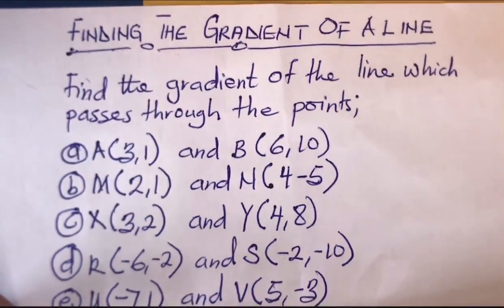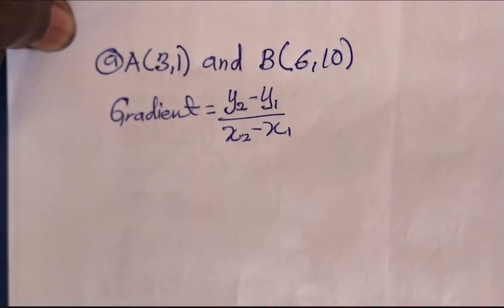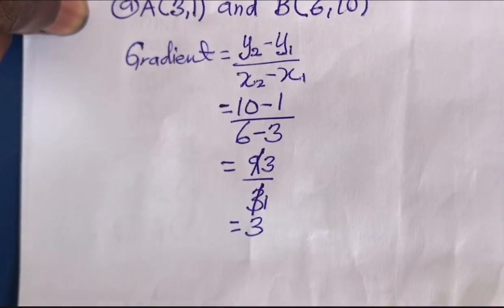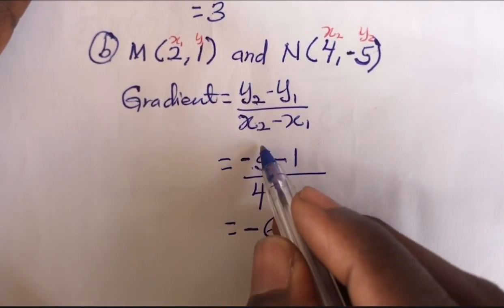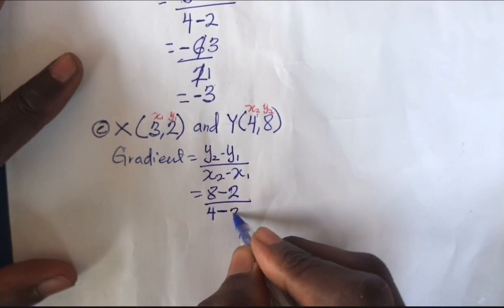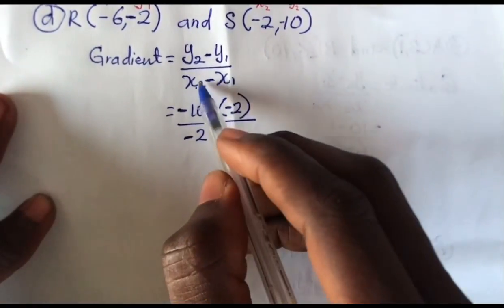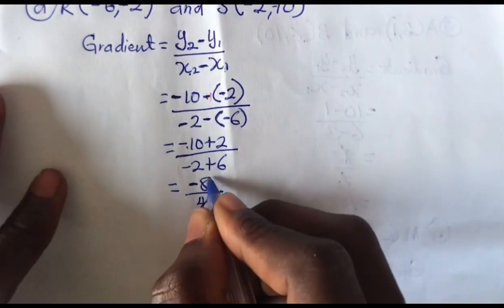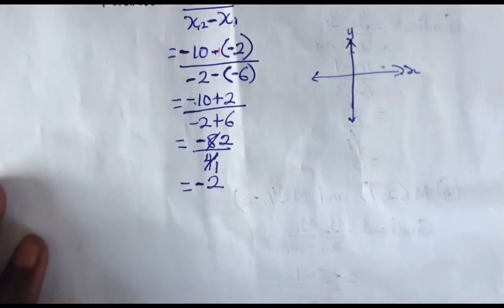How to Find Gradient of a Line: 2 Points Method (WASSCE/BECE Math Exam Tips)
Struggling with gradients on your WASSCE or BECE exam? Master the 2-point method to find the gradient of a straight line in under 5 minutes! Perfect for NOVDEC prep and global math students (GCSE, algebra basics).

gradientofstraight line, slope from two points, WASSCE math, BECE revision, NOVDEC gradient questions, find slope formula, algebra basics, how to calculate gradient with two points, WASSCE 2025 gradient questions, easy slope formula examples, math tutorials for beginners